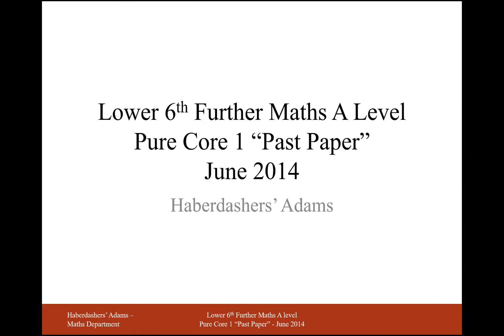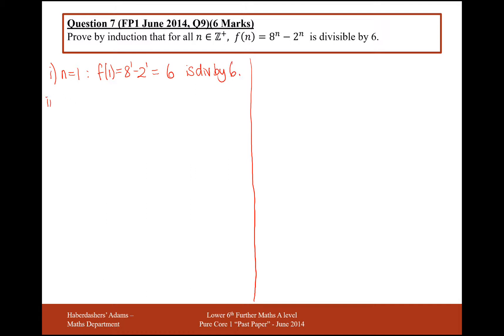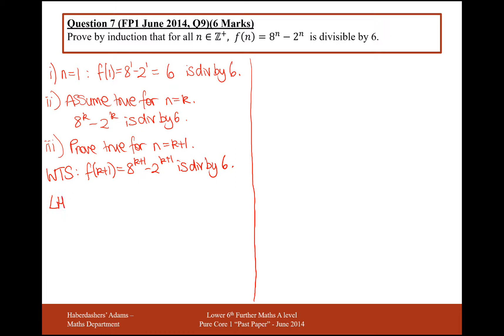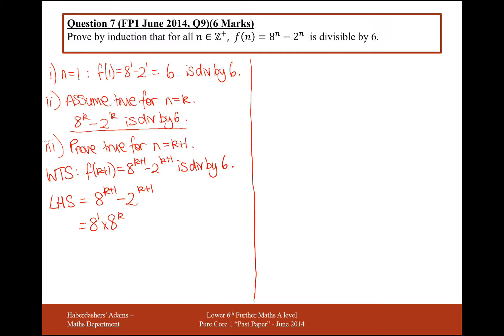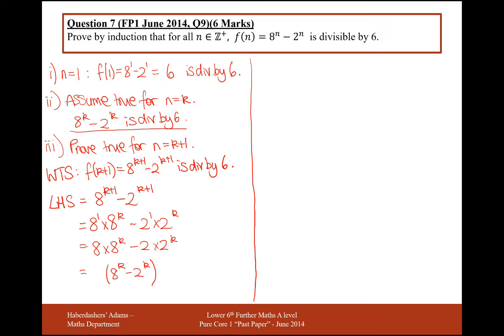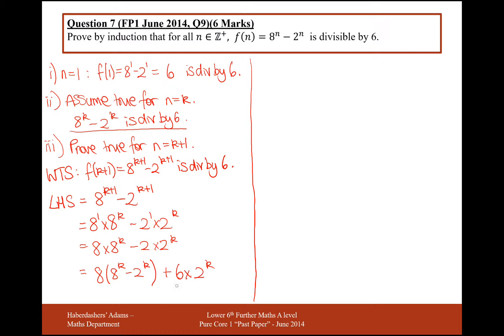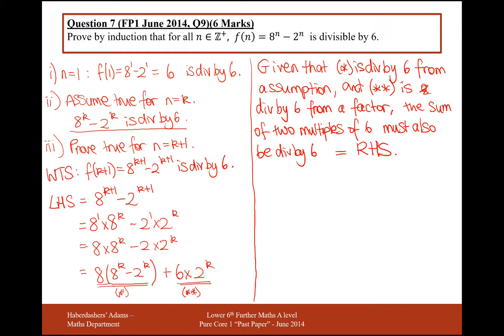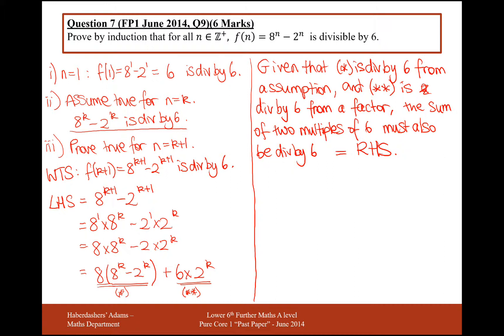AS Further Maths - Pure Core 1 - June 2014 - Q7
Proof by Induction